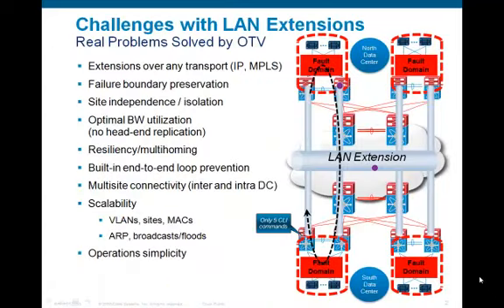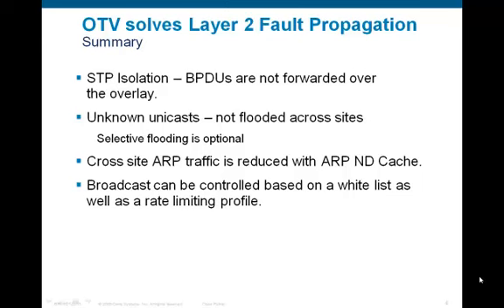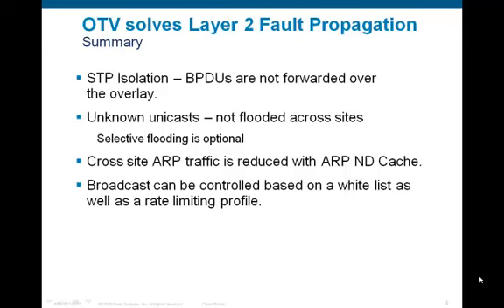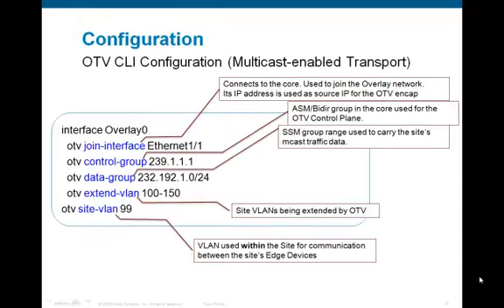Intro into OTV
Brief introduction into OTV